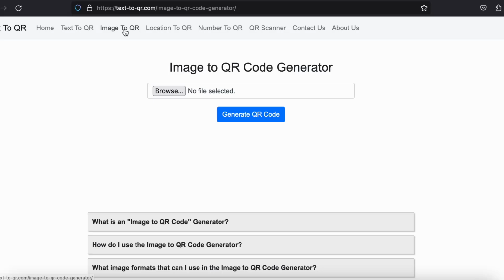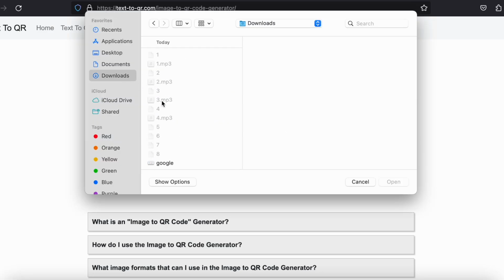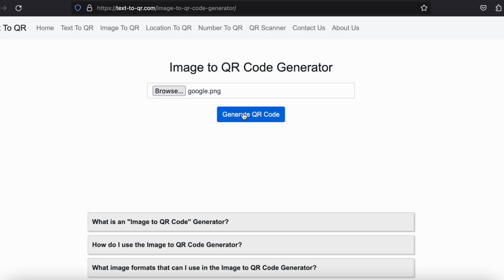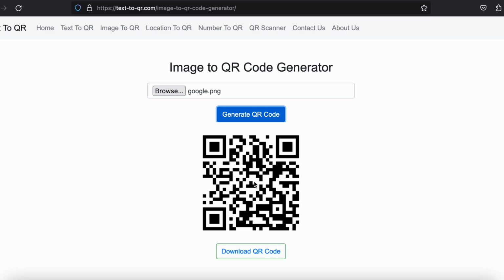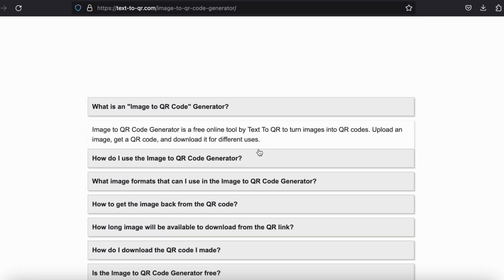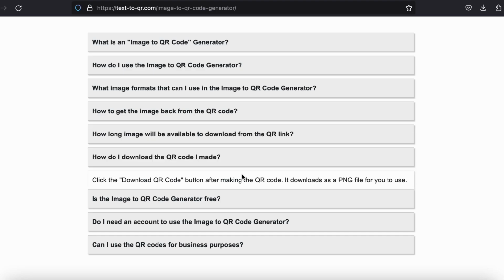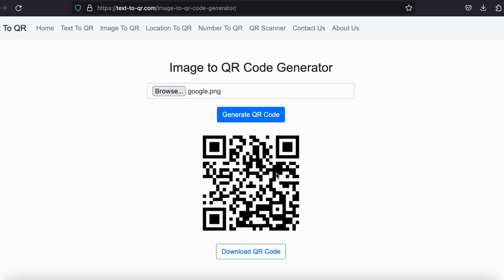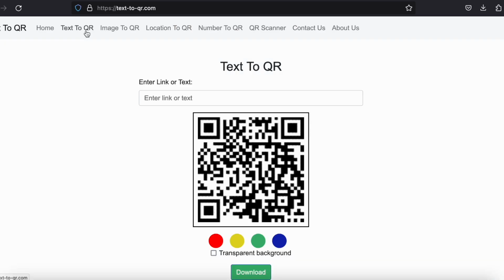Image to QR Code Generator | Free Image to QR Code Creator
QR Code Generator by Text To QR. This fantastic tool allows you to create and download QR codes from any image, absolutely free!
In this video, we'll explore the various functionalities that the Image to QR Code Generator by Text To QR offers. This user-friendly tool accepts standard image formats such as JPEG, PNG, and GIF.
The process is simple - all you need to do is upload your desired image, and the generator will create a unique QR code that you can download and use for various purposes.
Additionally, this incredible tool doesn't require an account or any payment, making it accessible to everyone. You can use the QR codes generated by this tool for both personal and business purposes, such as marketing campaigns, event tickets etc.